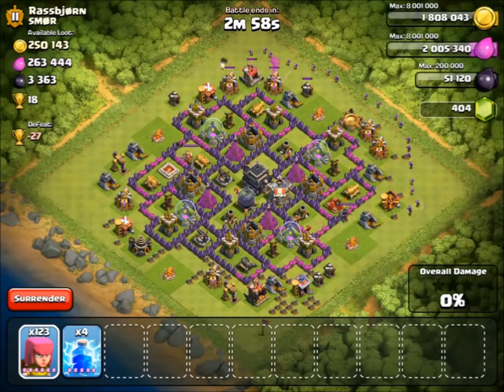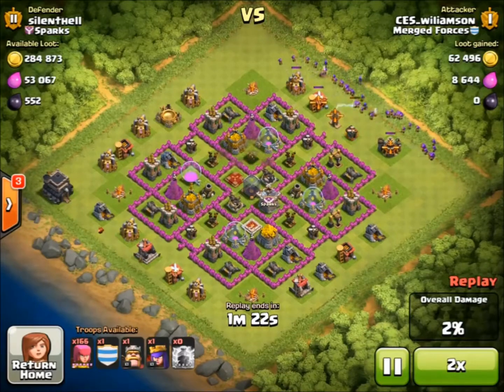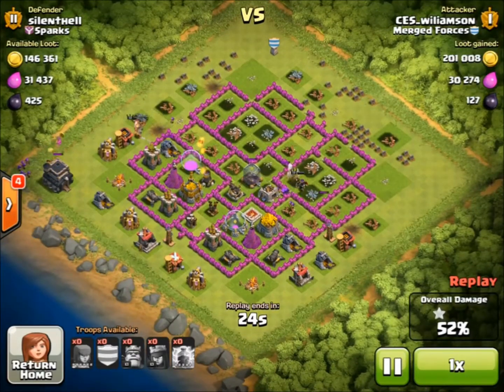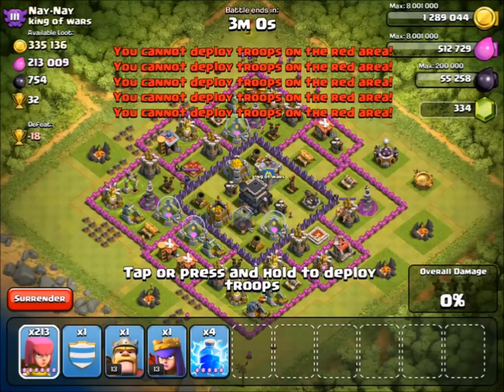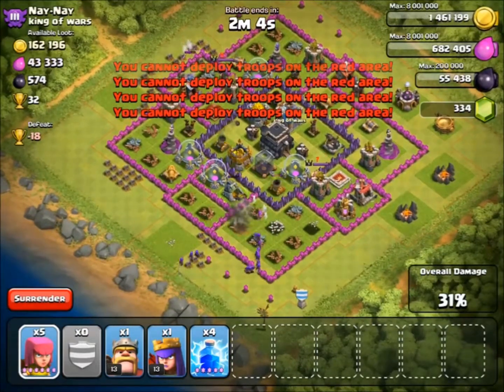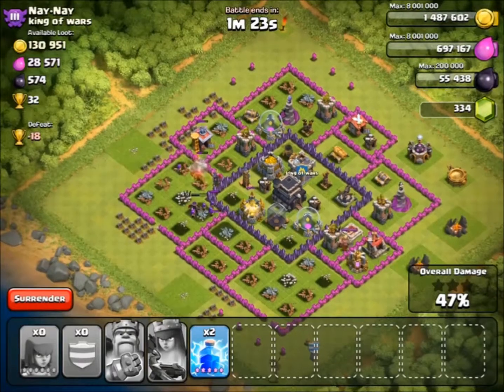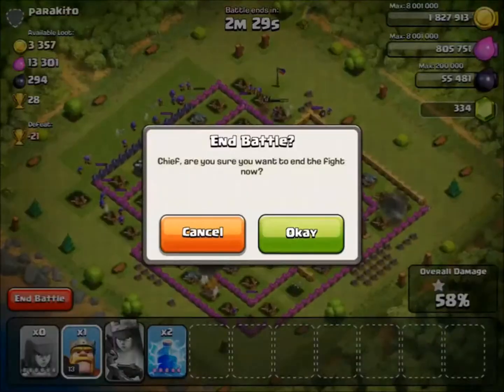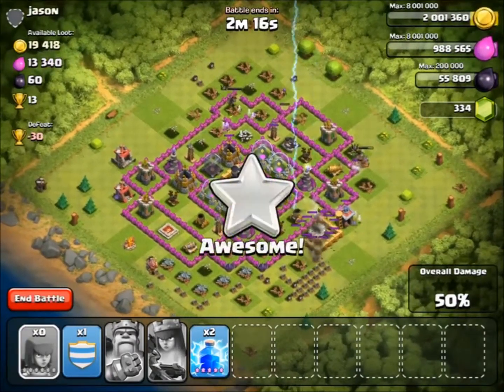Clash of Clans- High loot farming raids! - maxing traps!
Hi guys, sorry i havnt been uploading for a week or so i have been really busy with school and everything but i will try to post as often as possible!